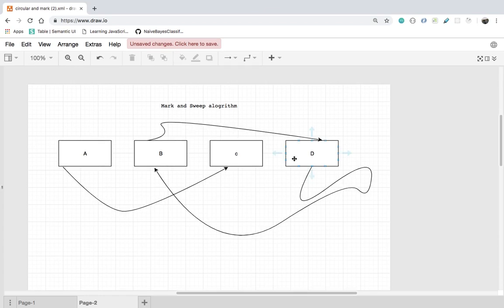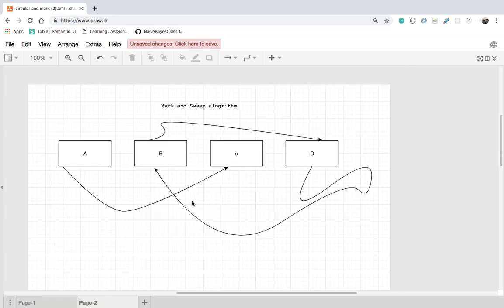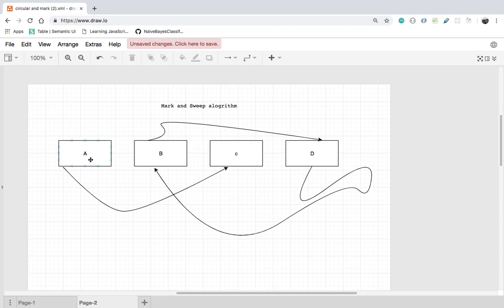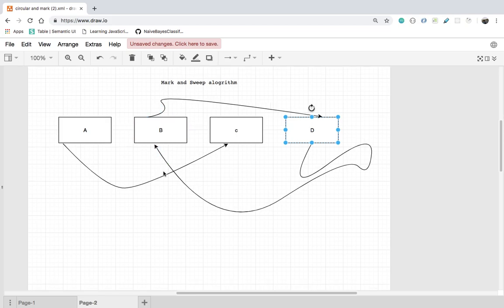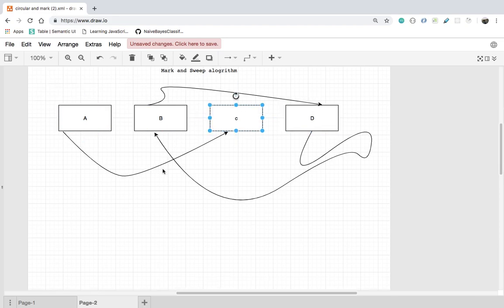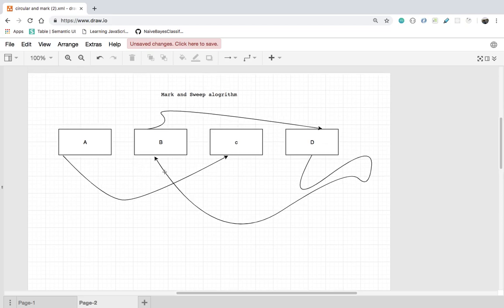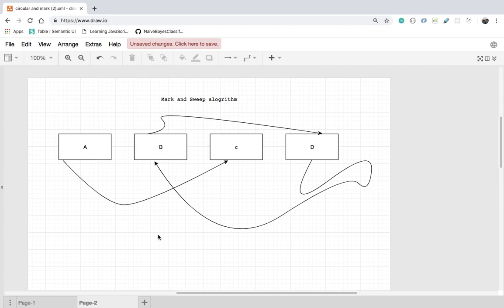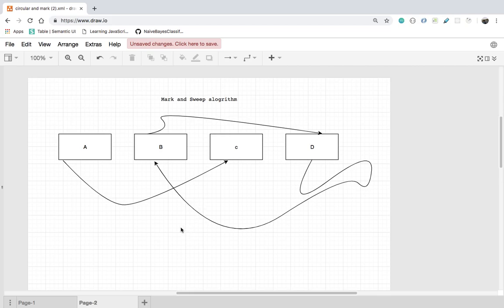Mark and Sweep Algorithm